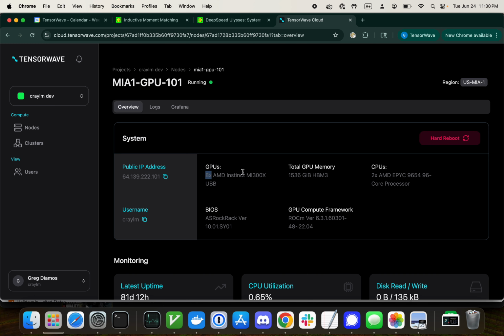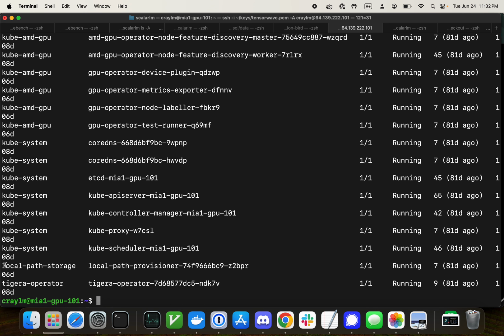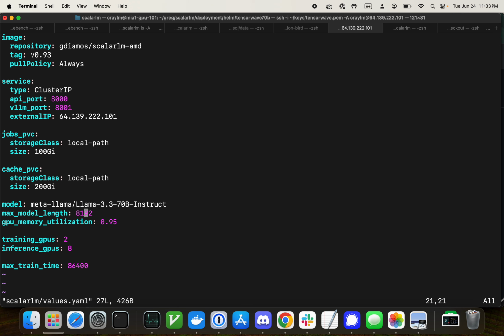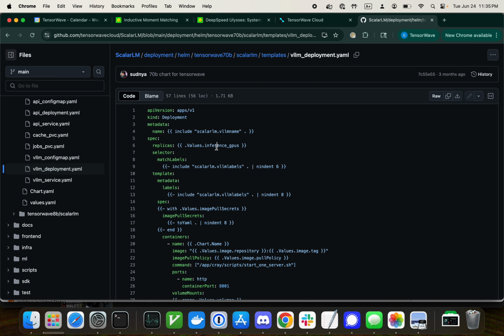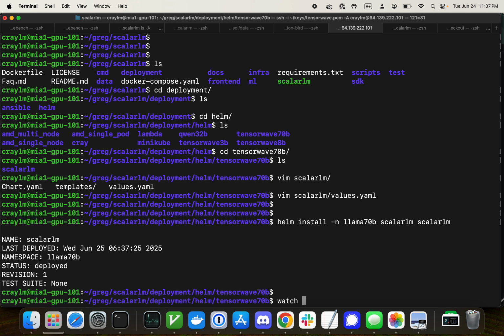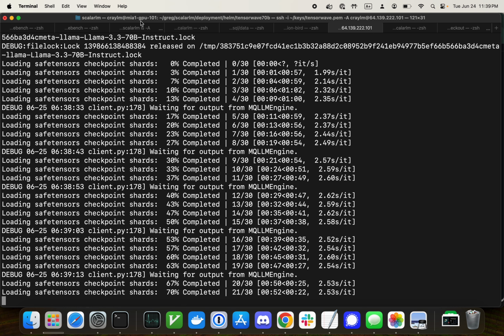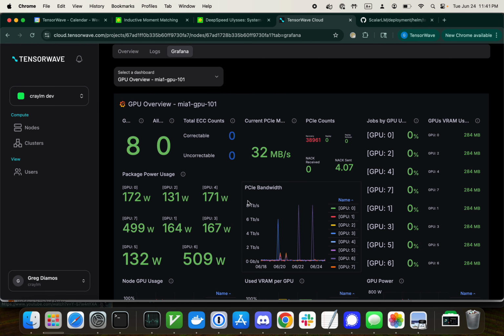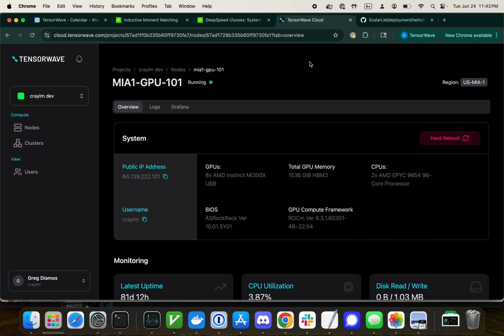ScalarLM - Deploy on Kubernetes on TensorWave